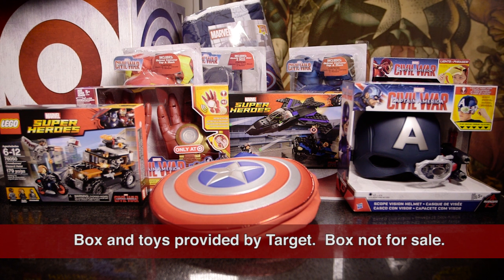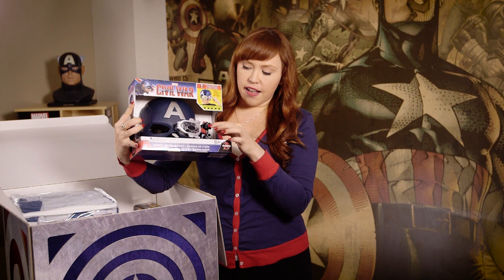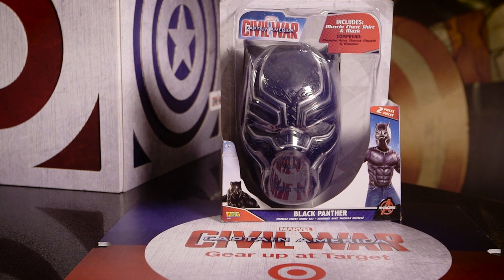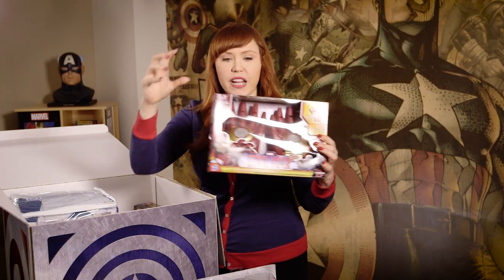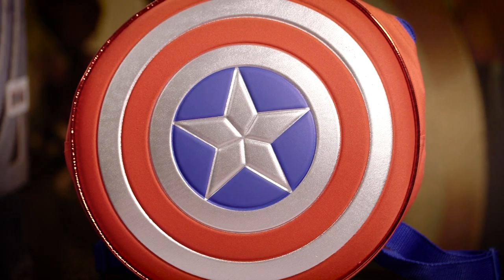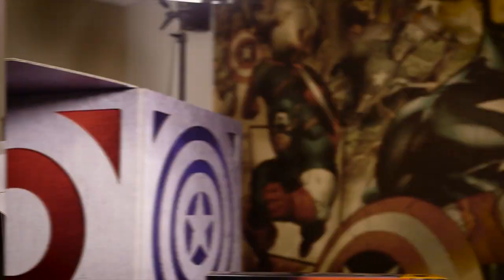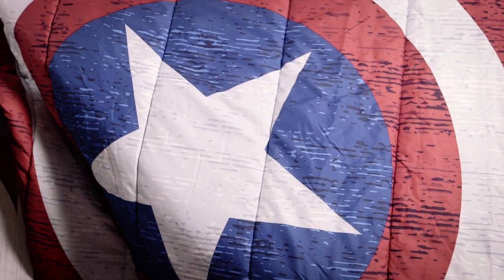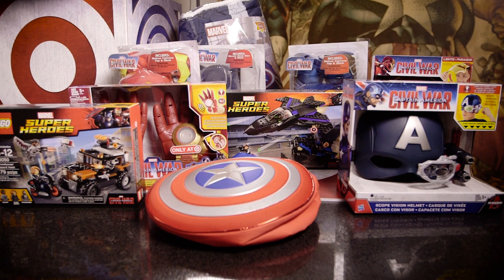Unboxing a huge crate of Marvel's Captain America: Civil War Merch from Target!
AD Join host & writer of Marvel Minute, Lorraine Cink as she unboxes and explores a huge crate of Marvel's Captain America: Civil War merch from Target.

Pick up each of these Marvel's Captain America: Civil War toys and figures at your nearest Target. Box not sold in stores.

Marvel's Captain America: Civil War is in Theaters Now!